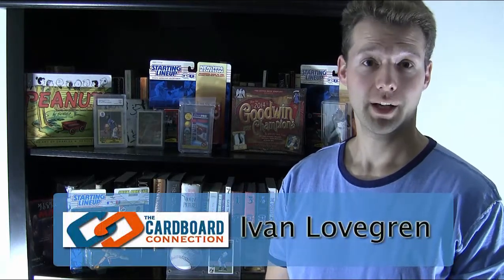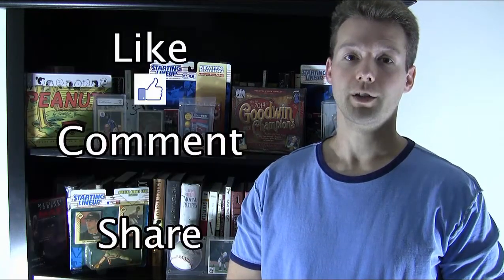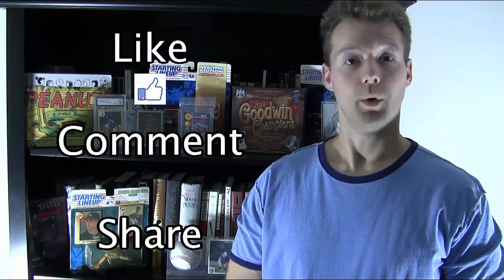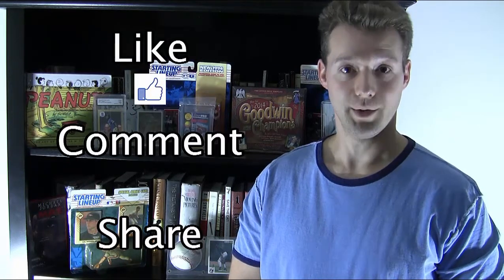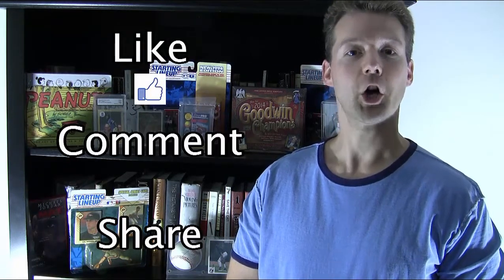Kansas City Royals Baseball Card Collecting Guide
Top Kansas City Royals rookie cards and key baseball cards. Features cards from current and past Royals players. Browse our full Kansas City Royals Collecting Guide